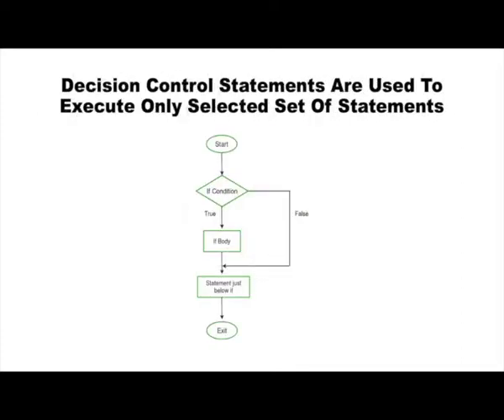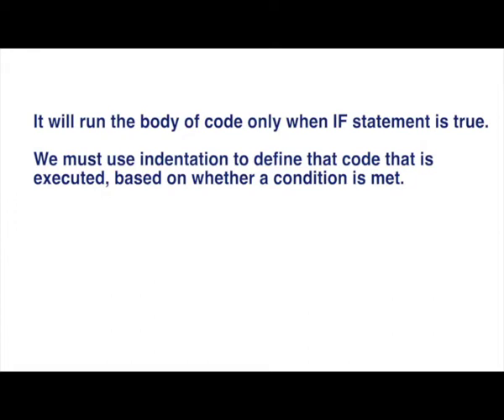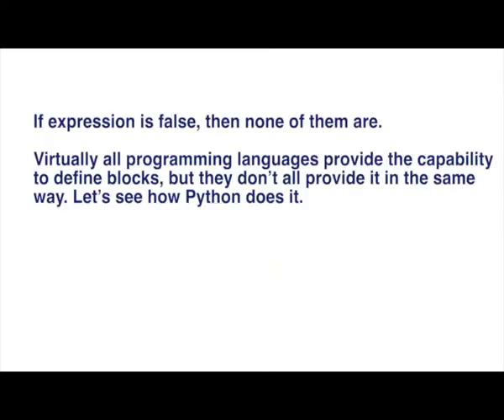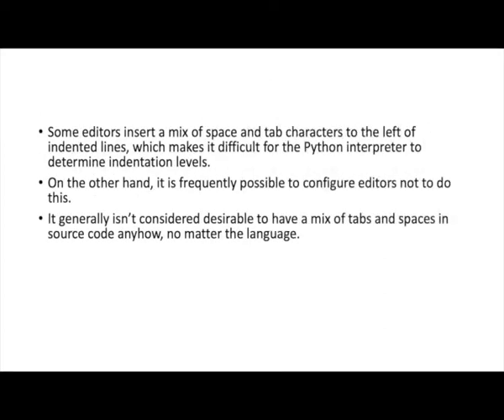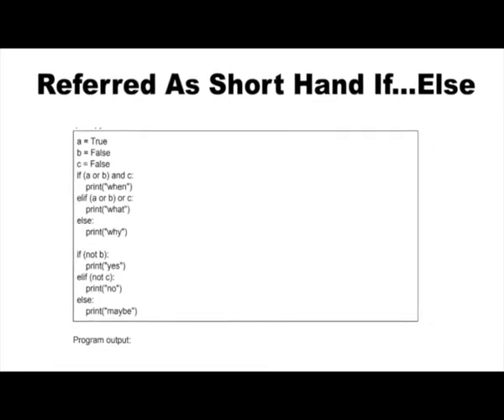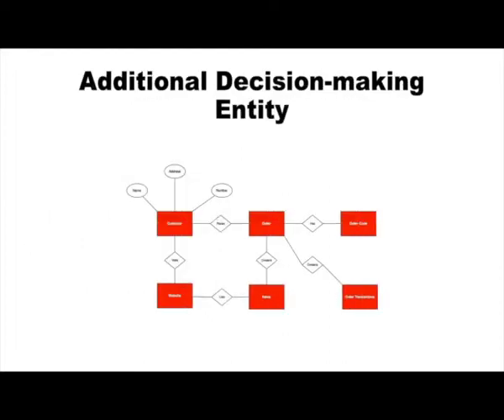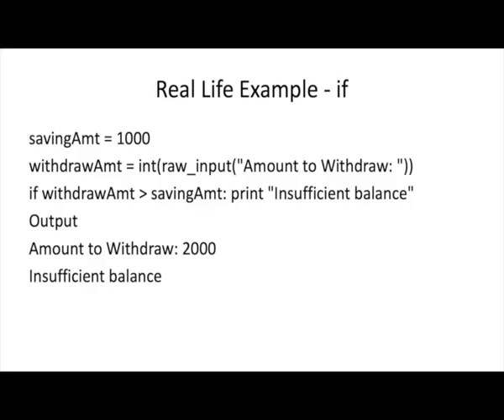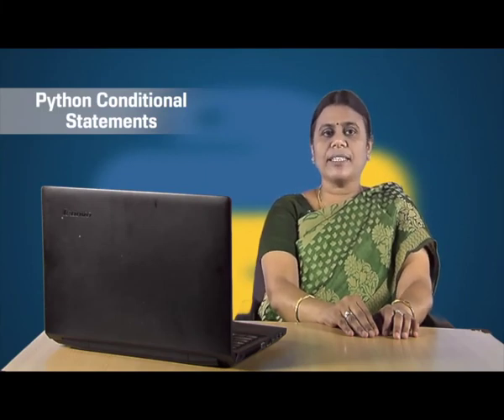Python Conditional Statements